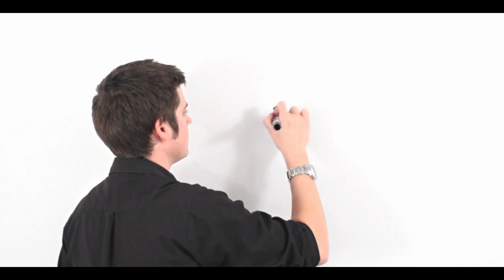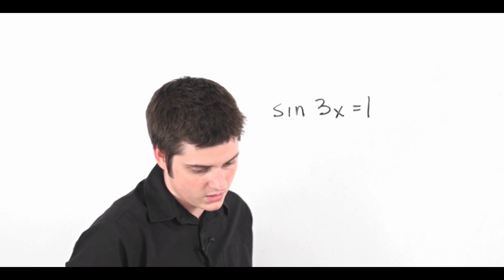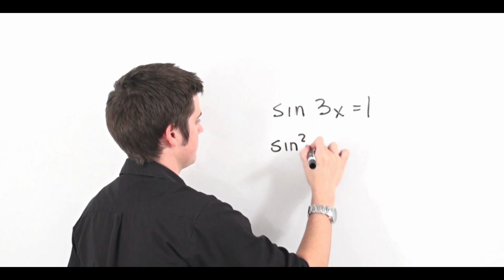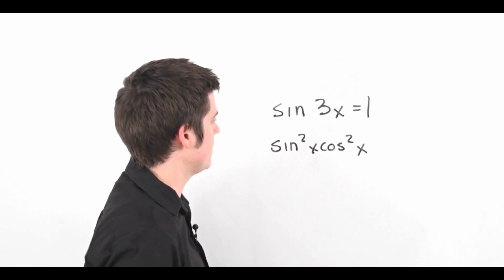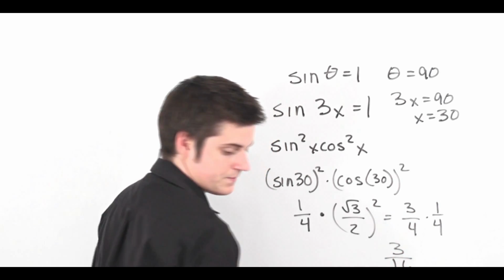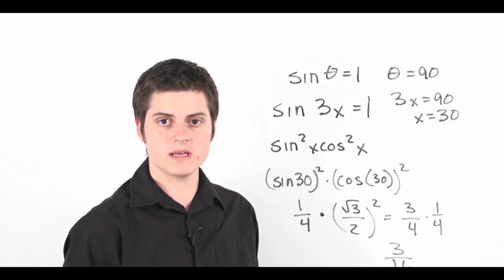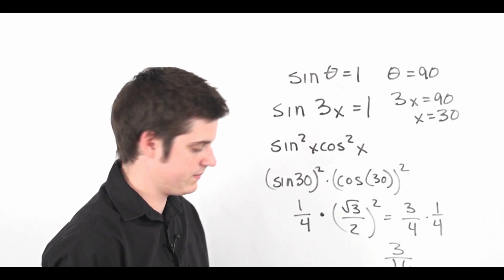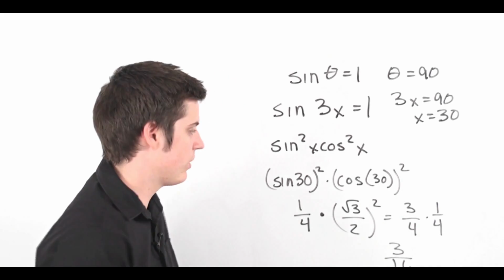ExcelTest SAT Subject Test Mathematics Online Course Sample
Excel Test also offers academic tutoring, Personal Statement workshops for college applicants, college counseling, and support for the AP Exams, private school admissions, graduate and business school admissions, Professional Engineering licenses, and much more! Check us out